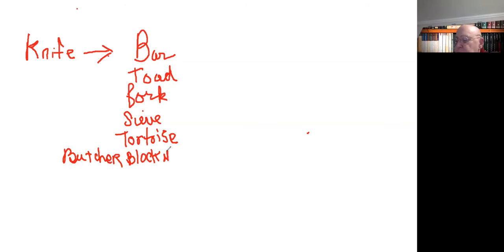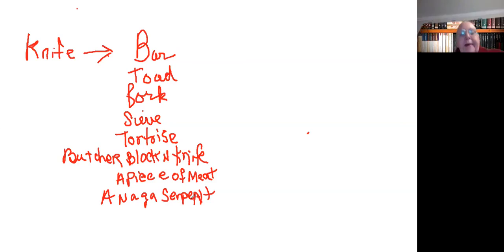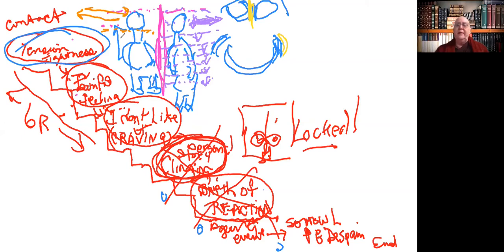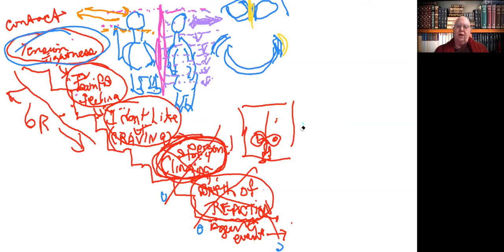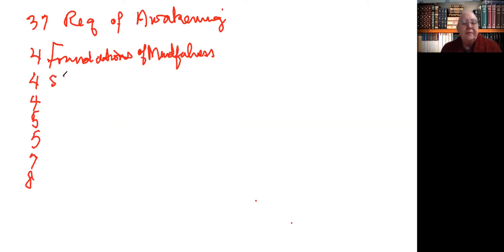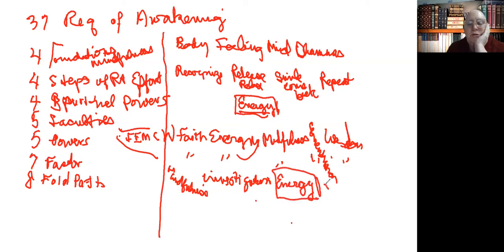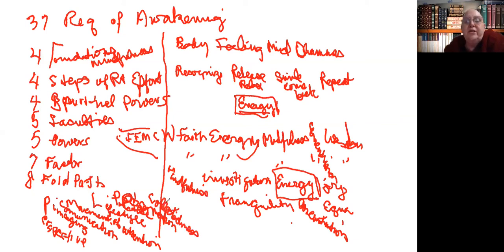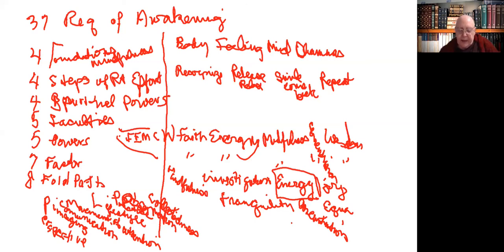MN - 23: Vammika Sutta - An Obscure Riddle Explained by the Buddha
MN - 23 Anthill Sutta (Vamika Sutta)  Reading  - This entirely reveals the suffering for all of us. This Sutta is not read very often.

Sutta Reading By Ven. Khanti Khema

Note: Ven. Khema requests that you set your speed for this talk to 0.75 instead of 1.0 since it is a better speed at which to listen to a sutta reading. Place your cursor on the video and you will see the settings icon to reset the speed.

*** YOU MAY JOIN OUR LIVE ZOOM DHAMMA TALKS ***

1) Every Wednesday 6.30 PM India | 8 PM Indonesia | 9 PM Malaysia
Meeting ID: 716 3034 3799
Password: 1234

2) Every Sunday 2.30 - 5 PM India | 7.00 - 9:30 PM Sydney
Meeting ID: 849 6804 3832
Password: 1234

3) Every Sunday 6 PM  India (Hindi Meeting with Rajiv Dinesh)
Password: 1234

The purpose of these Zoom Talks is to benefit from the sharing of Dhamma.
Everyone is welcome to join in!

OTHER PLAYLISTS YOU MAY ENJOY:

+ Sutta Readings: Discourses with the Buddha from Majjhima Nikāya, Saṃyukta Nikāya, Dīgha Nikāya and Aṅguttara Nikāya